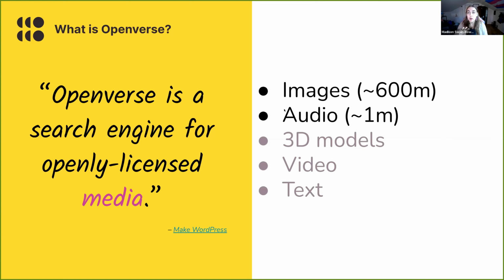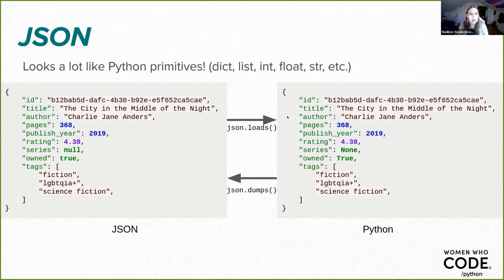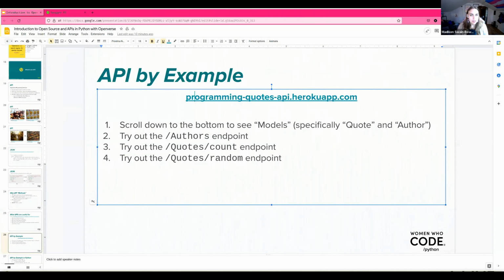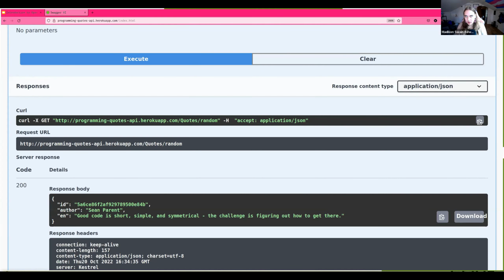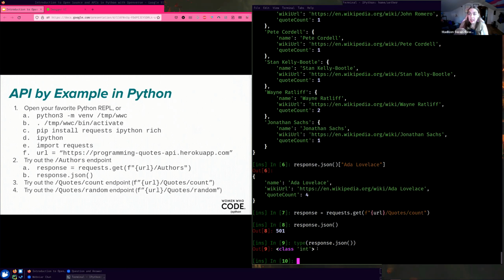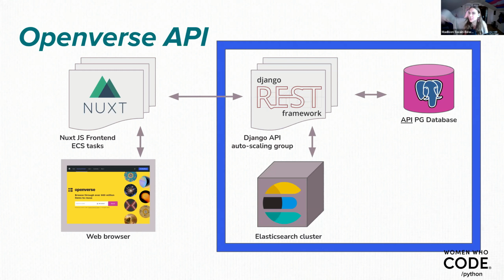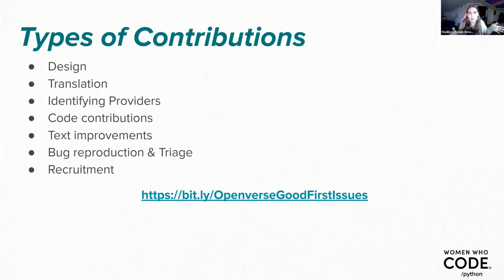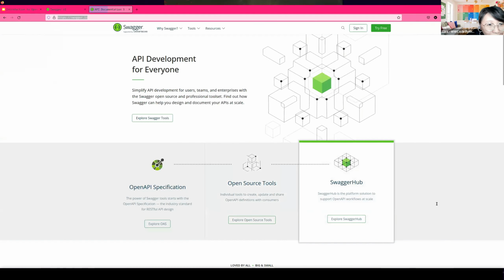Introduction to Open Source and Python Web APIs with Openverse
👩‍💻 Speaker: Madison Swain-Bowden Hosted/Moderated by Eliza Sarobhasa
✨ Topic:  Introduction to Open Source and Python Web APIs with Openverse

For beginners and junior developers, this workshop is an overview of how to get involved with and start contributing to Python-specific open source projects, the basics of Git, and an overview of APIs and Python web applications.

Contributing to open source (OS) projects can be a rewarding way to learn, teach, share, and build experience. We will be teaching you how to become involved in the open source community and the basics of contributing to OS projects such as types of contributions, what to know beforehand, must have elements, choosing a project and programming language.

We will also cover the basics and concepts of APIs, Python code, and how to use Python to read data available through the public API / open-source search engine Openverse.

Hacktoberfest is an open source festival celebrated during October every year, encouraging people worldwide to actively participate and contribute to participating open source projects hosted across GitHub and GitLab.

Speaker :
Madison Swain-Bowden (she/her)

About speakers:
Madison is a Senior Data Engineer in Seattle and an avid Python user. She currently works at Automattic on the Openverse team, and has worked at Ookla (Speedtest.net), the Allen Institute for Cell Science, and the Broad Institute.